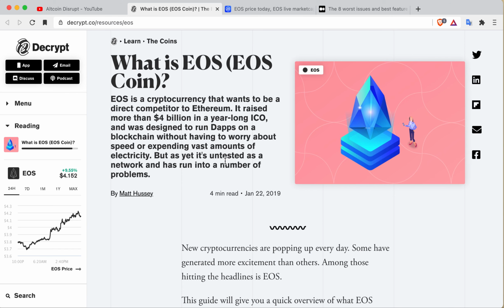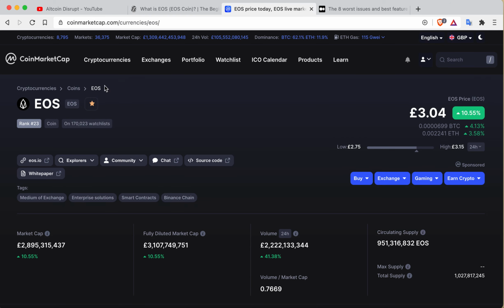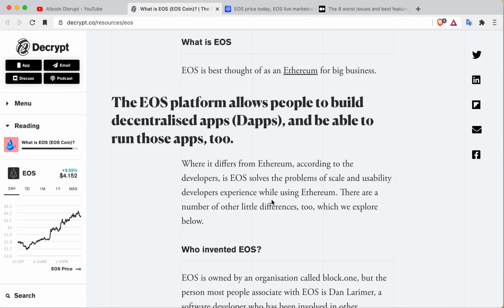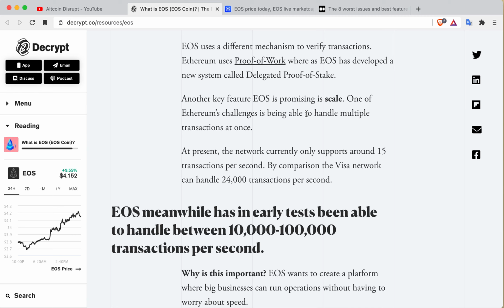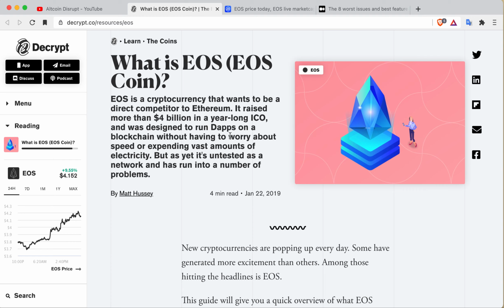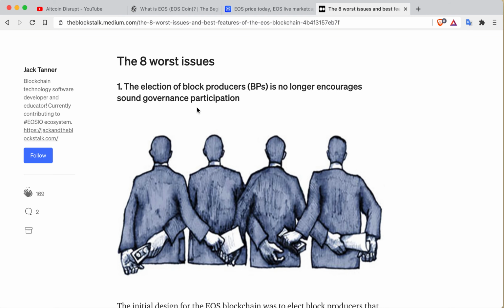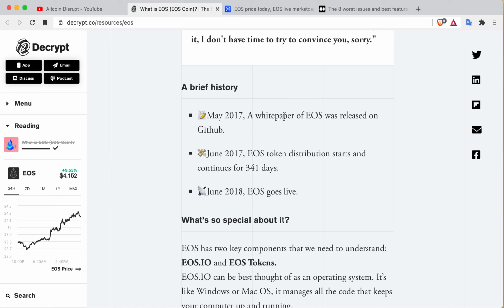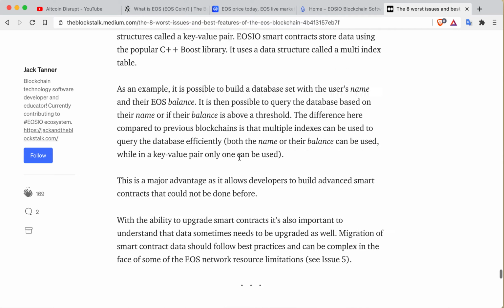What is EOS? Will EOS 100X In 2021? Decentralized? Staking?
Article 1 -